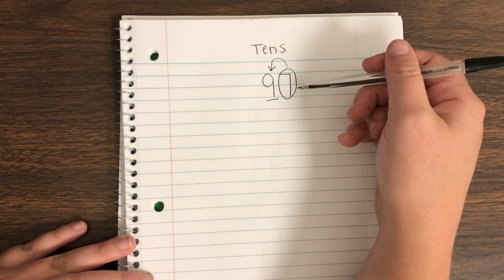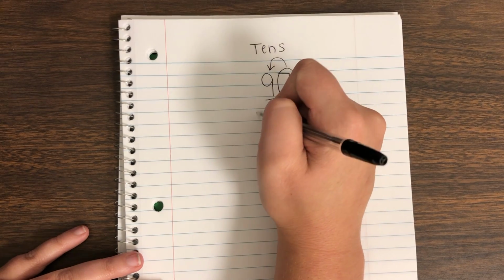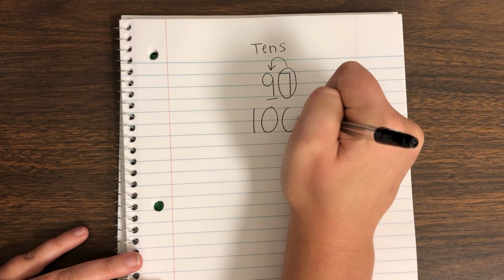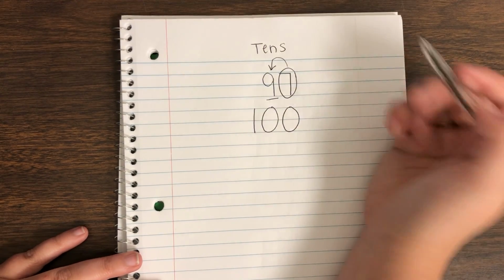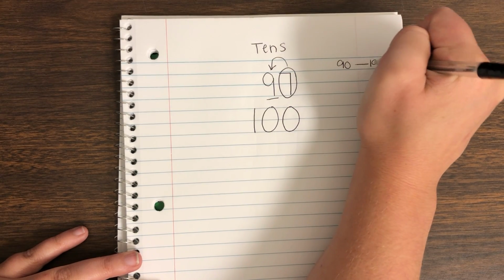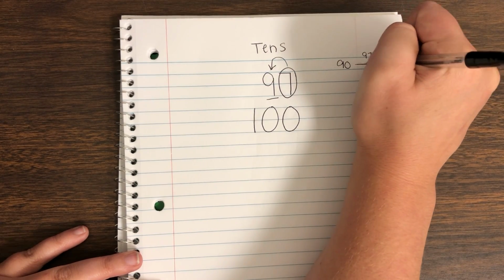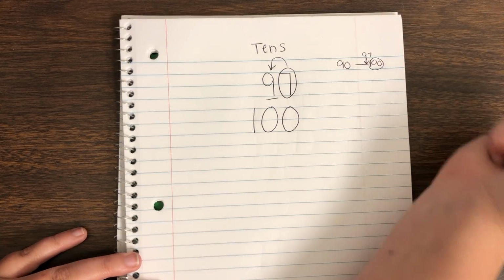Rounding to the Tens Review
This video is for ALL my students to review how to round to the tens place.